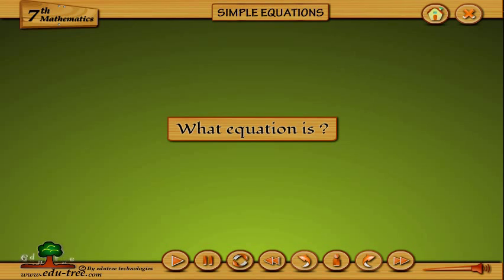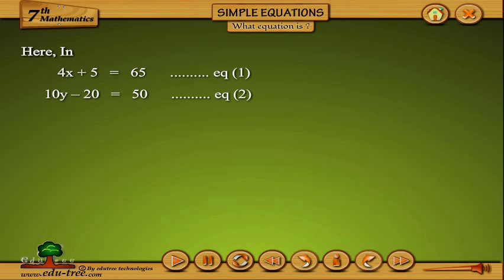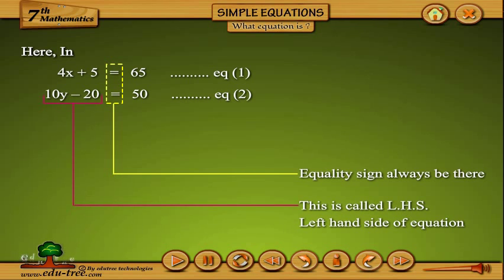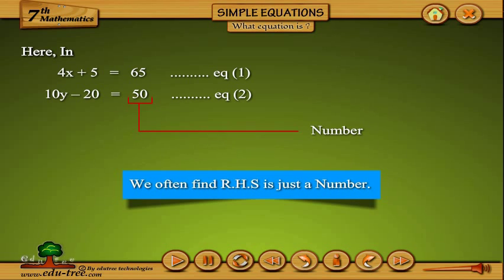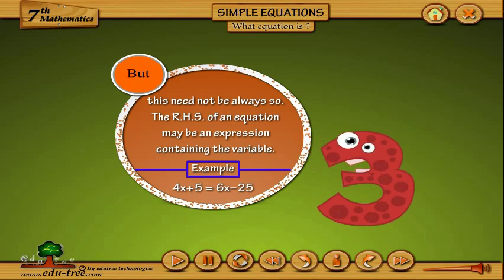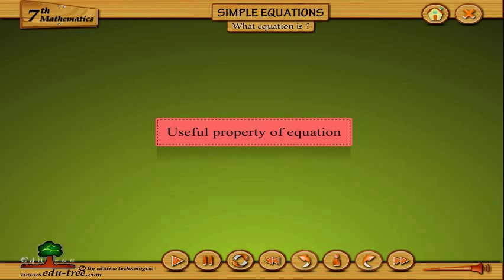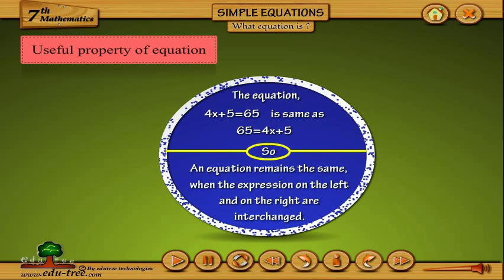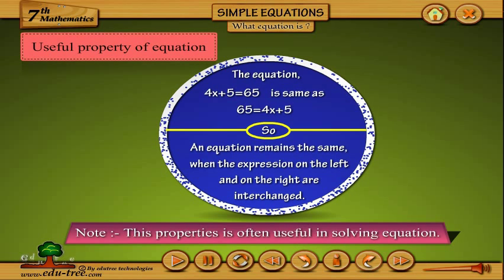CBSE 7th class MATHS - chapter- 4 (NCERT) by edutree [HD]